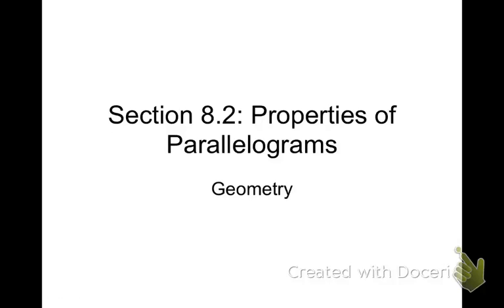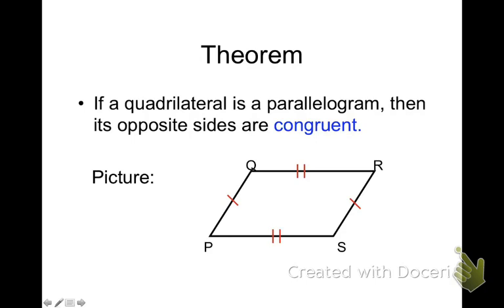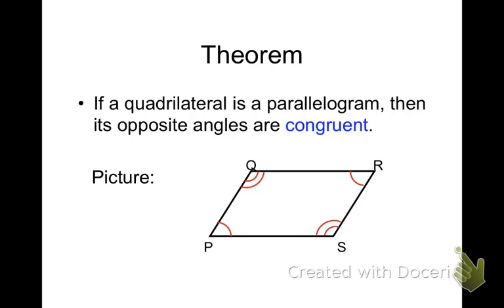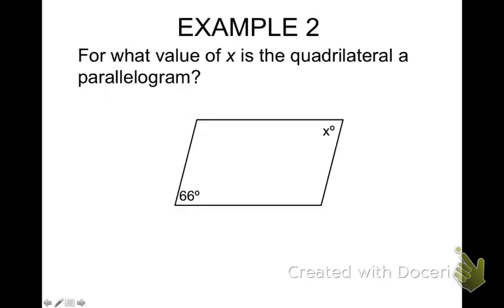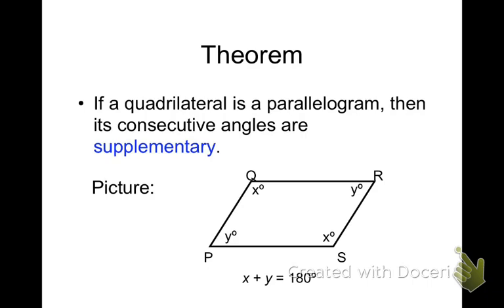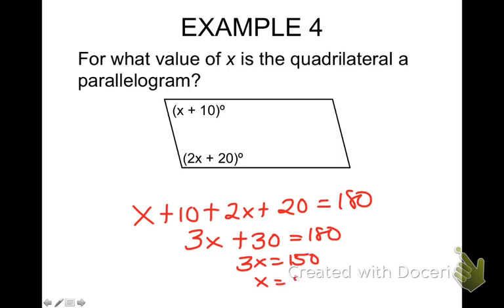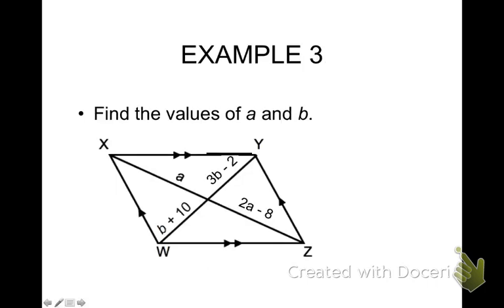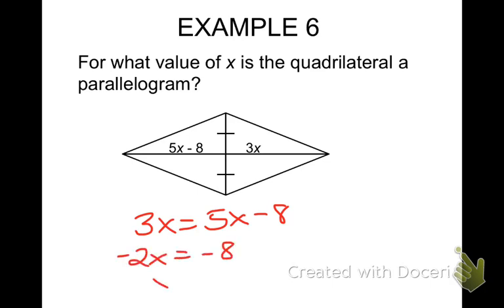3/20/18 GEO Section 8.2